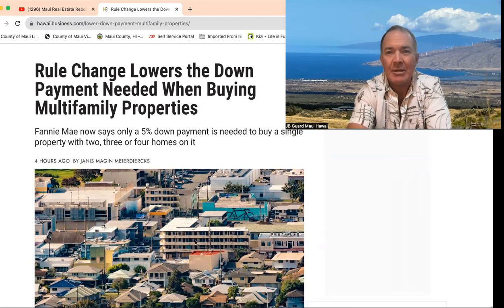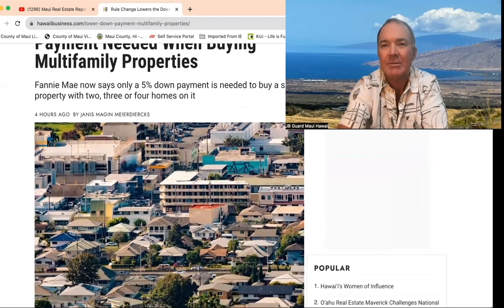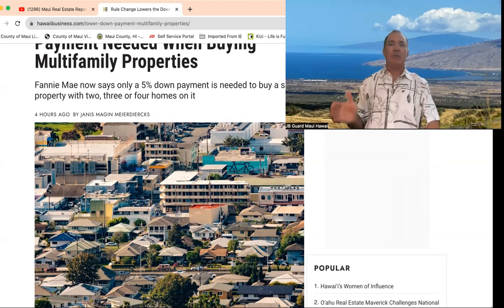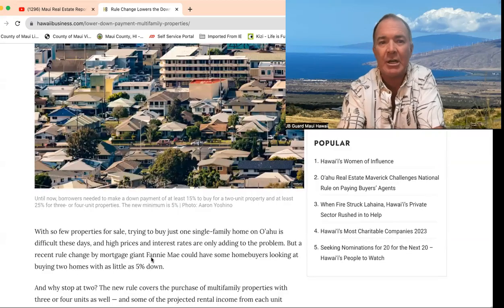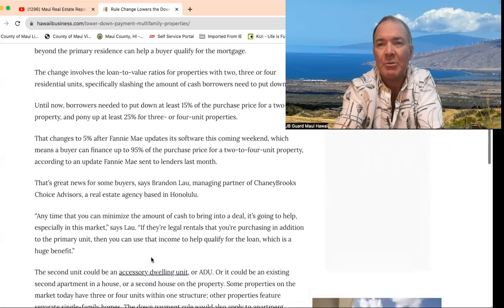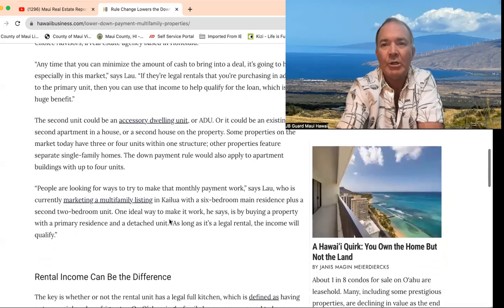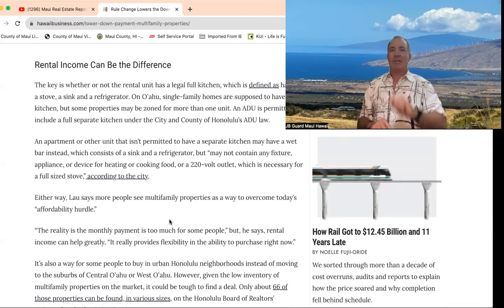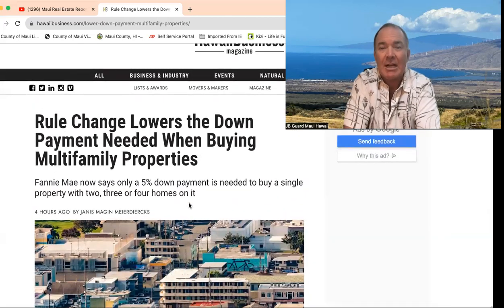Buy Two to Four Housing Units with 5% Down. This is Great News for Maui and Hawaii Real Estate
Take a look at new financing opportunities to buy into Hawai'i homes with 2 to 4 units on the same property. Let's create homeowners on Maui with family groups. With only 5% down and using income from the rental of the other unit or units, this is an amazing opportunity to leverage purchasing power. I have personally owned 2 to 4 unit properties on Maui for 20 plus years.  It is a great way to start investing and to build wealth, own your own home on Maui.
Good luck with your real estate investing.  I am here to provide you with the best negotiation skills to buy or sell these lucative properties.   Contact and follow me to get the latest list of eligible properties and lenders that are able to assist with these loan programs.